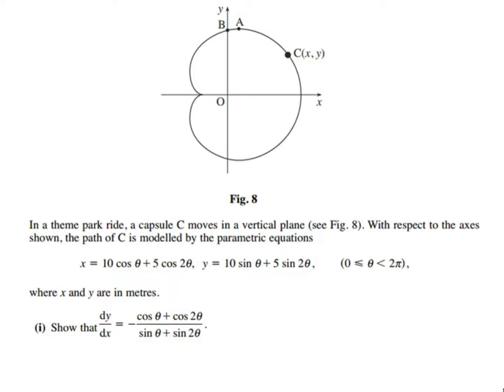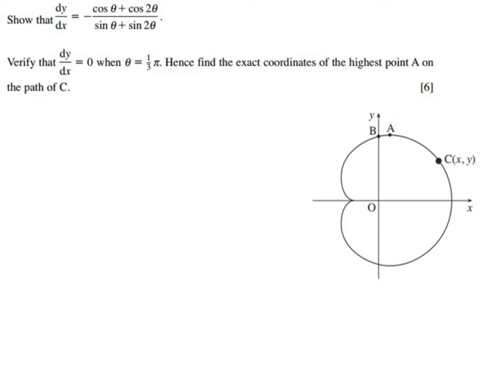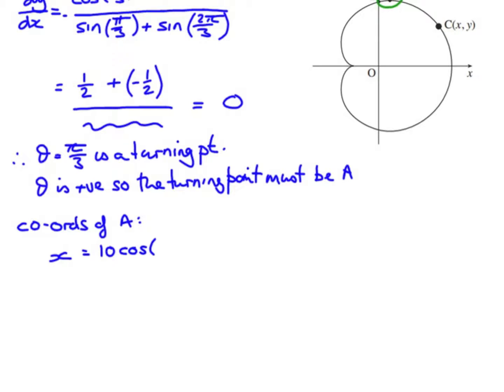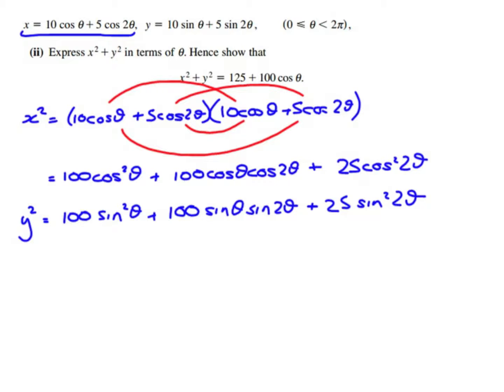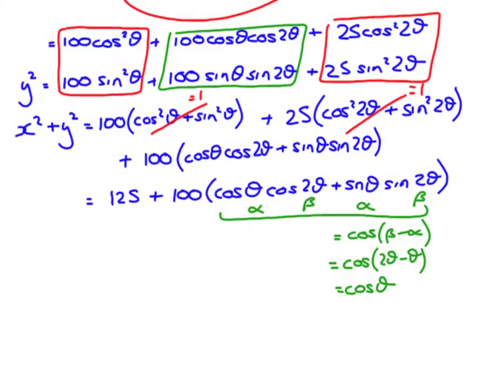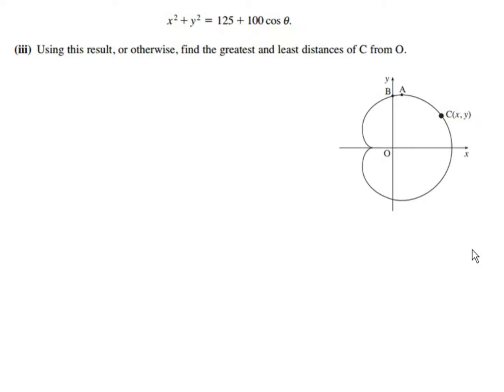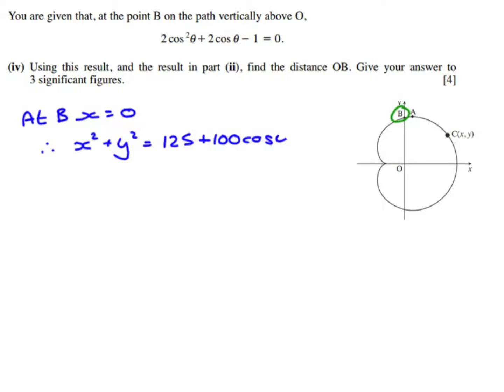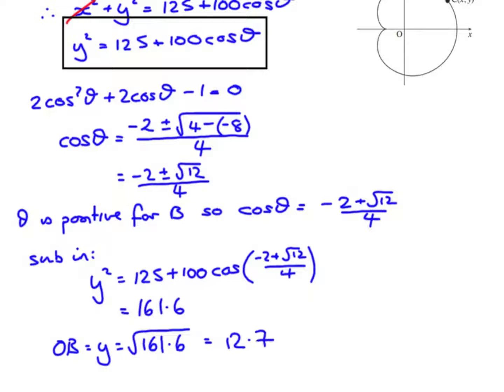C4 June 07 Q8